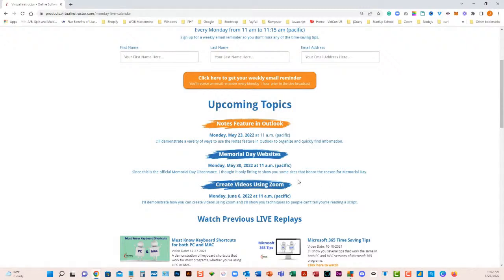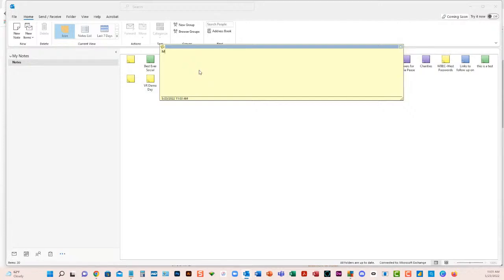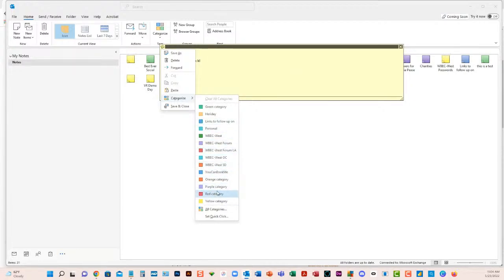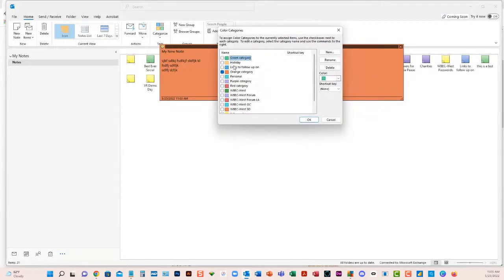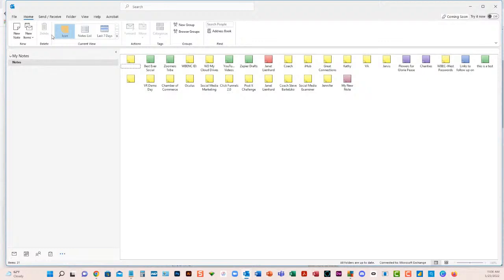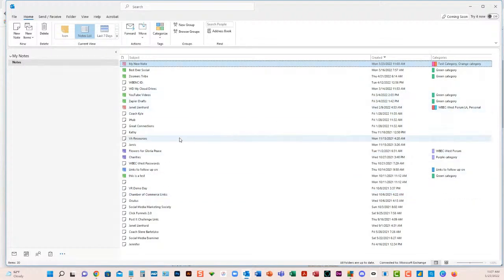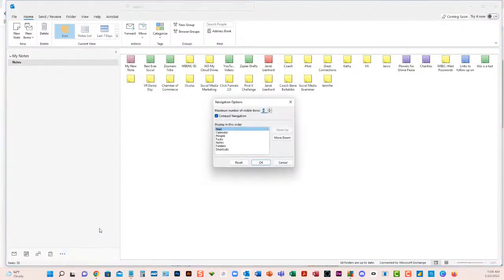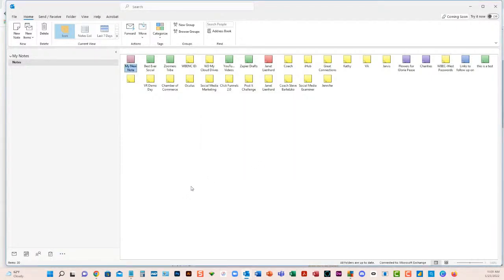Using the Notes Feature in Microsoft Outlook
Join me today, Monday, May 23, 2022, at 11 am (pacific) as I demonstrate how to use the Notes feature in Microsoft Outlook.